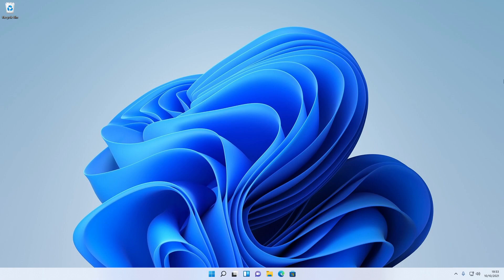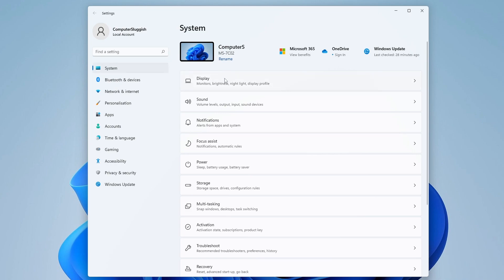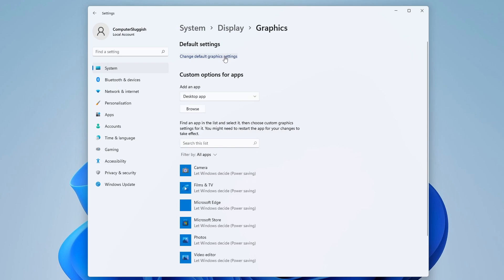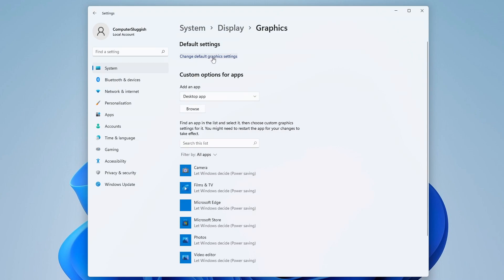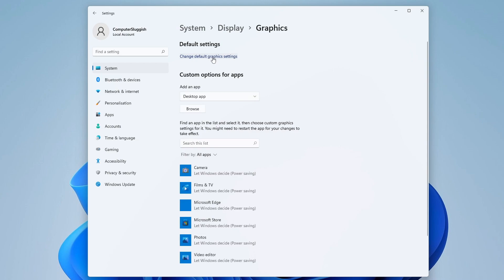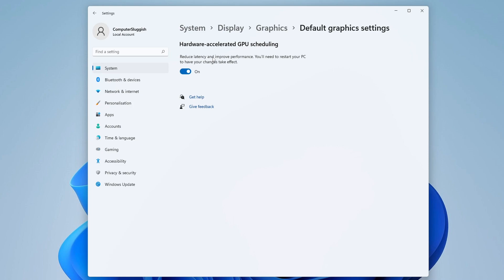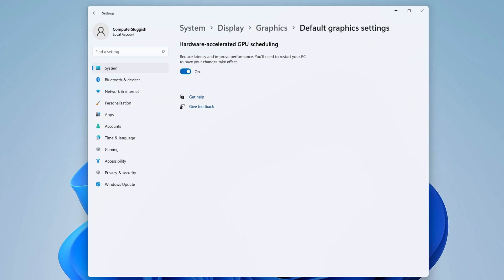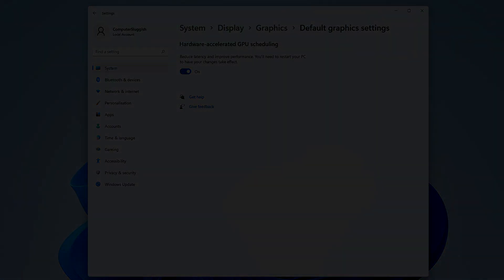Windows 11 Enable Hardware Accelerated GPU Scheduling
Turn On GPU Scheduling In Windows 11

In this video, I will be showing you how to enable Hardware Accelerated GPU Scheduling in Microsoft Windows 11. By turning on GPU scheduling it can help improve the performance of your games making them run better in Windows 11, and also help your programs and apps. So I would recommend enabling this setting but that does depend on your graphics card as GPU scheduling is not available for all GPU'S, but try updating your graphics drivers first.